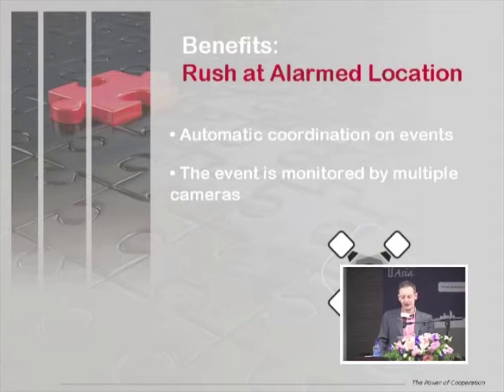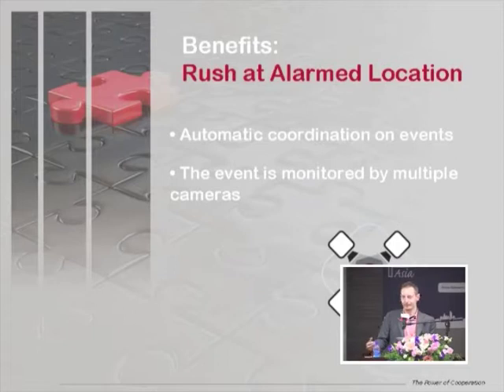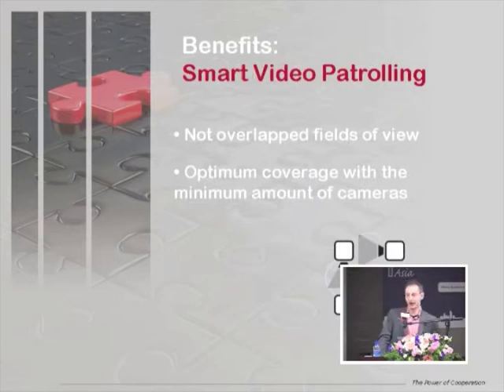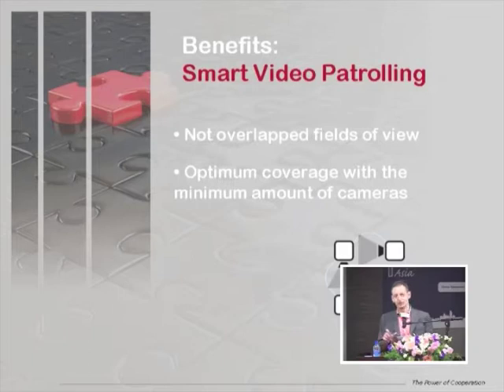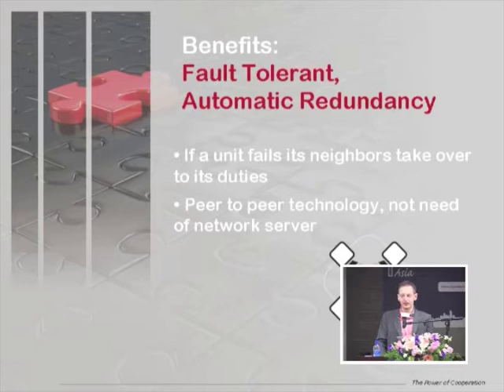Global Digital Surveillance Forum 2009, Part 03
Presentation of a Revolutionary Architecture for the Video Content Analysis, The Power of Cooperation by Daniele Bottini